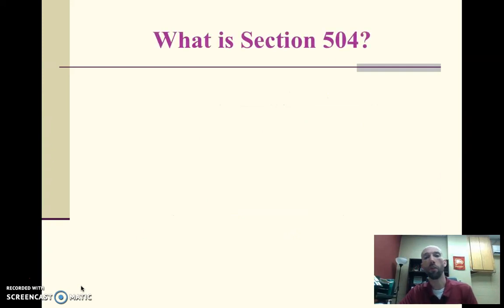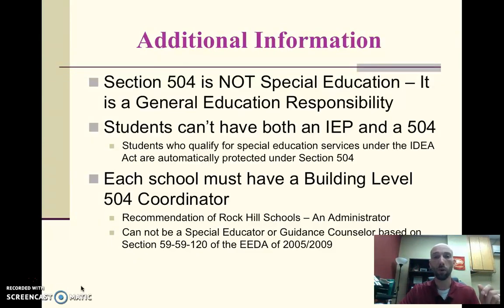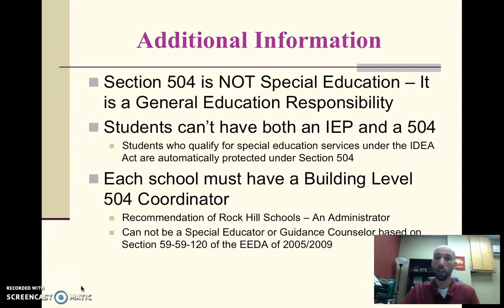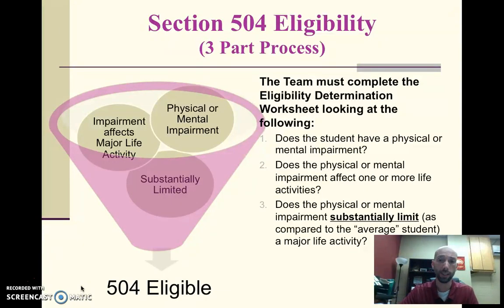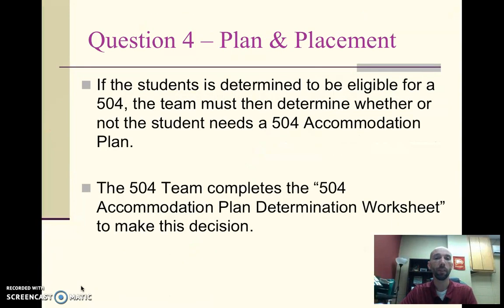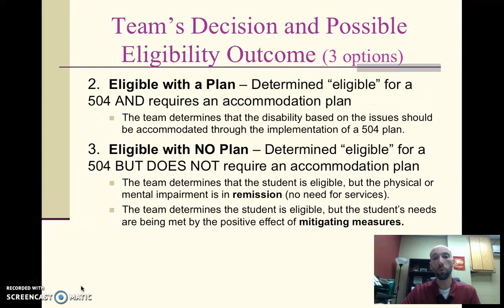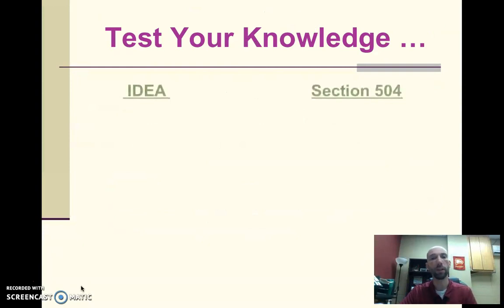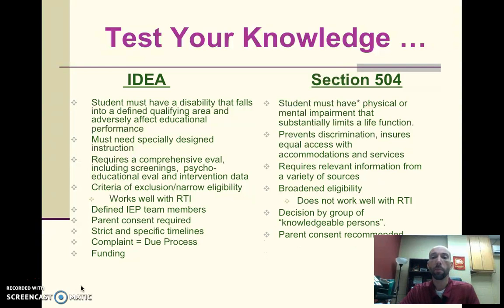504 Training - 2018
RHHS 504 Annual Training